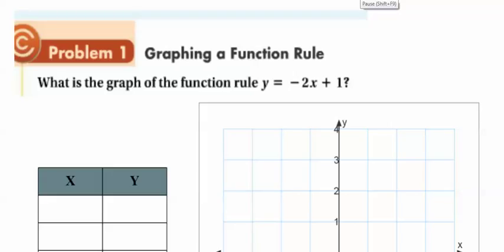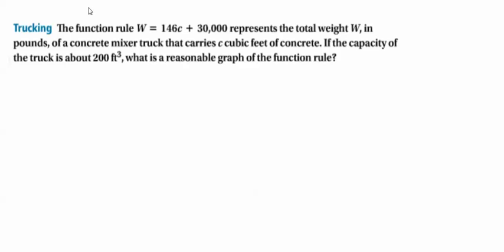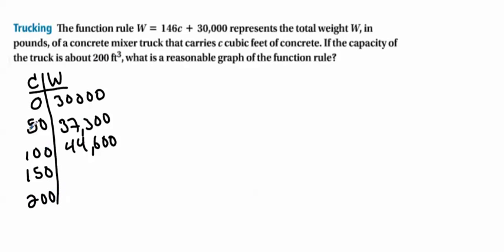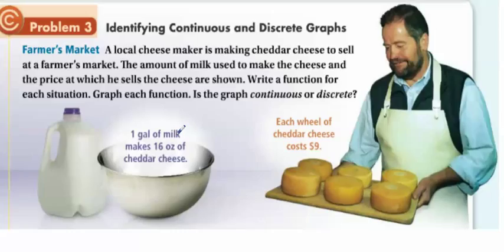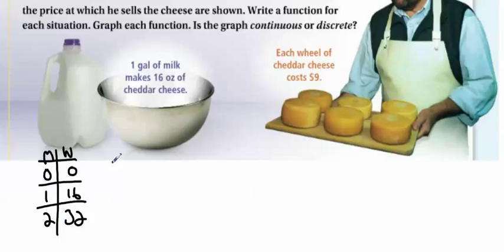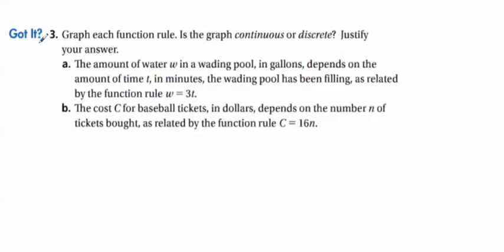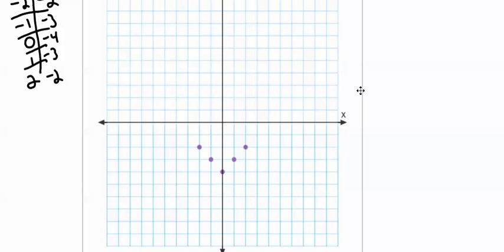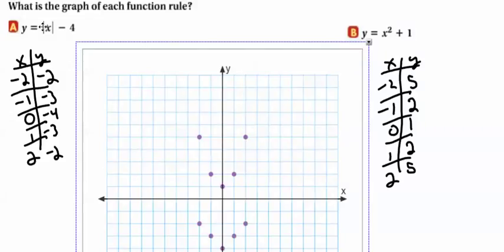4-4 Graphing a Function Rule